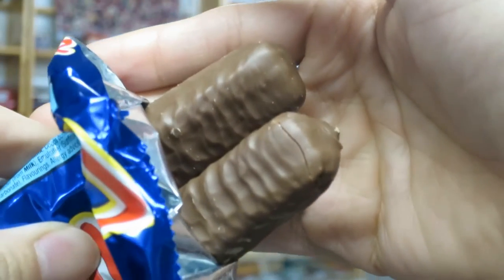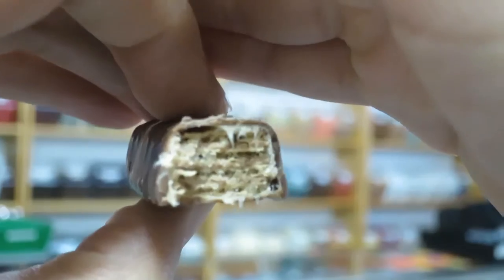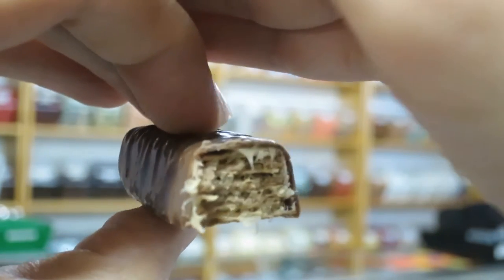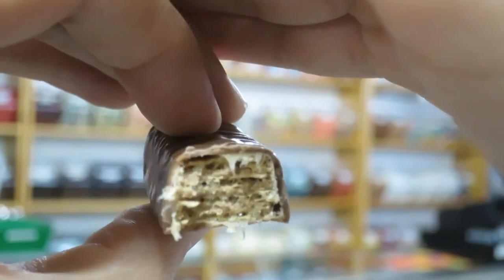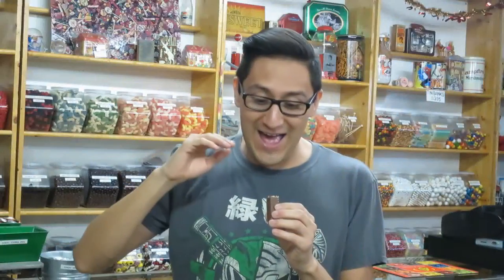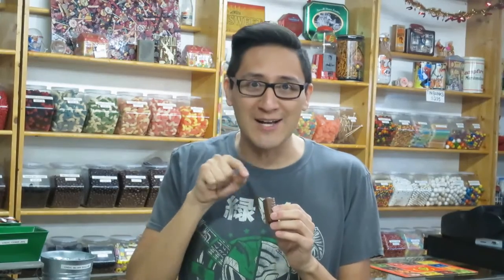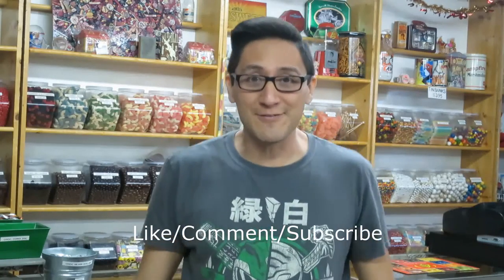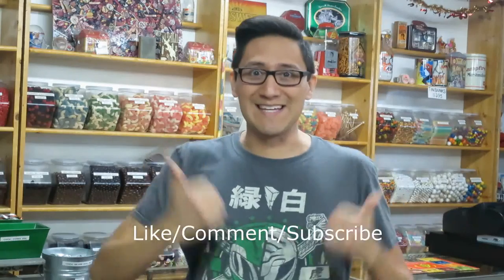Drifter // TheCandyGuy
I try a bar I had never heard of, Drifter.

Location:
Penny Candy Store
10221 Live Oak Blvd.